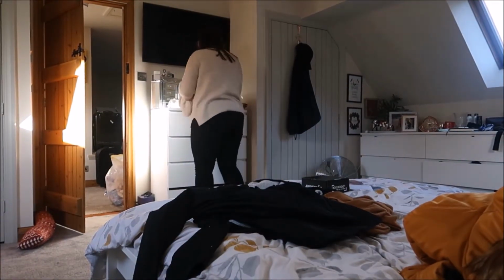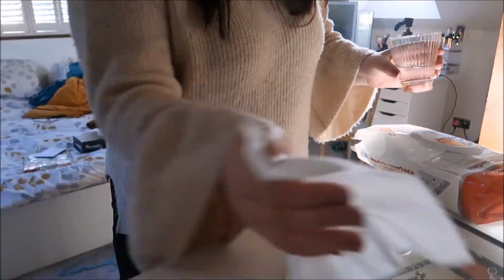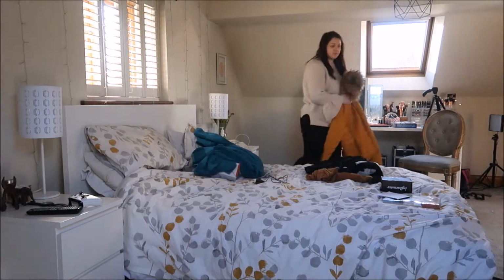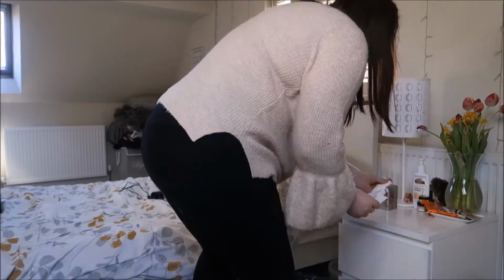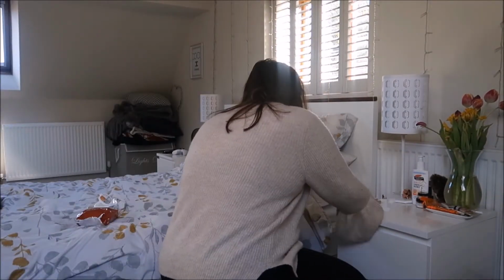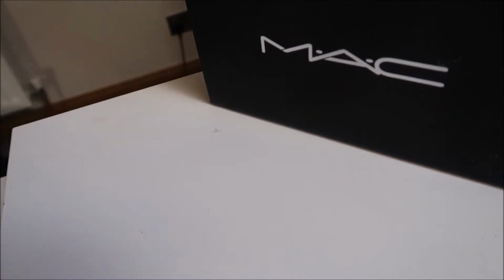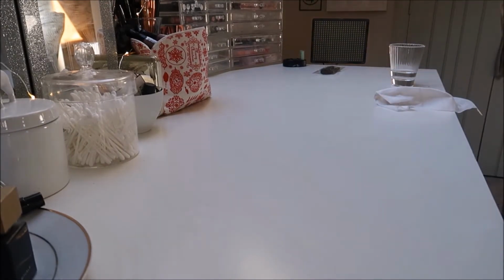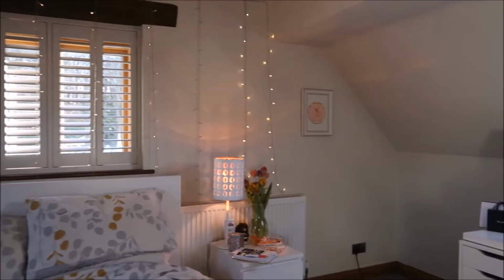BEDROOM SPEED CLEAN ♡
↓OPEN ME↓

i hope you liked this video if you did hit the like button and make sure to subscribe before you leave to see more videos from me i upload three times a week on Mondays, Wednesdays and Fridays at 5 pm xx

SOCIAL MEDIA STUFF ♥
FAQS  ♥
1. Age? 22
2. Location? Birmingham, UK
3. Job? Pro makeup artist, beauty technician, Avon rep and founder of Gracie Saunderson Bags! Youtube is my hobby!